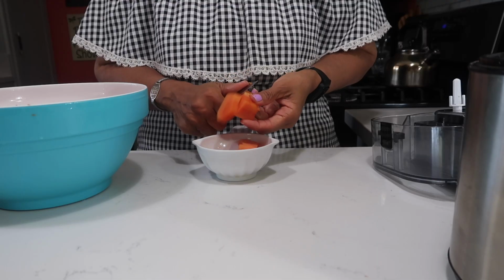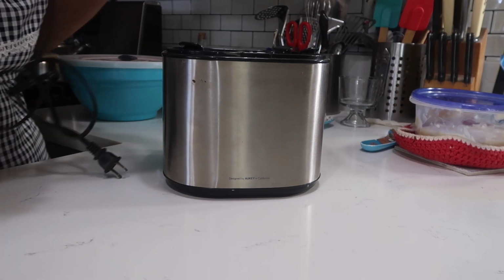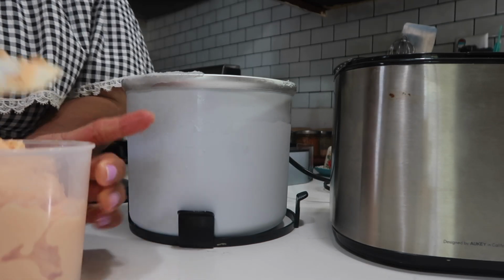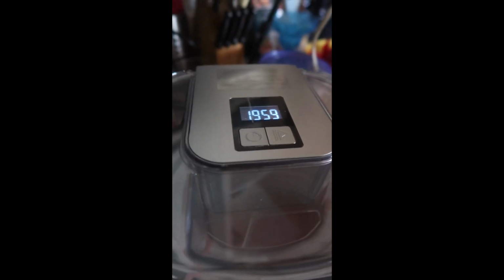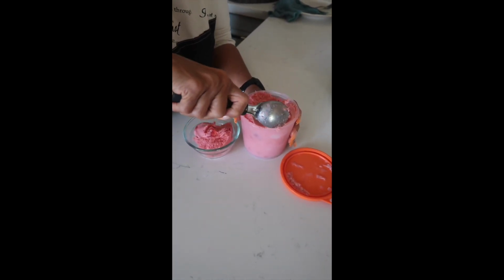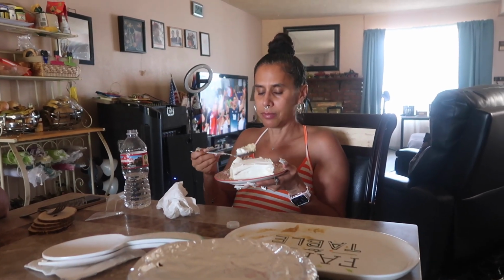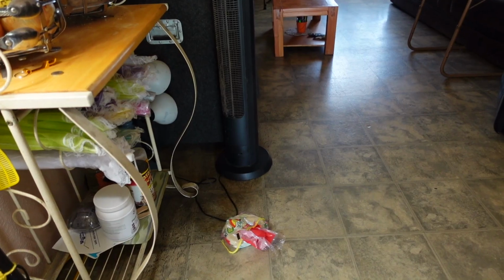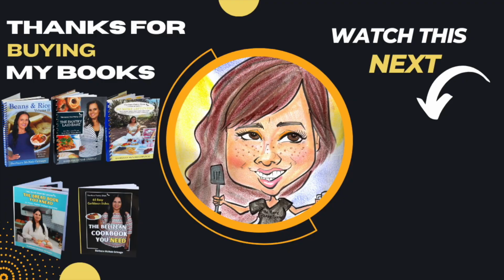3 Ingredient Papaya Frozen Yogurt | Collab With @mylifeonthehill | No Salt, No Ice Needed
I used my Aukey Home ice cream maker to make papaya frozen yogurt. This machine doesn't need ice or salt so it was very easy to make. Because I don't like papaya, I decided to make strawberry frozen yogurt too. The desert only uses 3 ingredients and took 20 minutes. I allowed the sweet treat to set in the freezer for a couple of hours before serving. My sister @mylifeonthehill came to visit for the first time since she got sick with anxiety and depression. We had a great pre-celebration for my upcoming birthday.

Amazon Birthday Wishlist

Amazon Birthday Wishlist

Life is a story; make yours a best-seller.

MISSION:
Through shared recipes, stories, and experiences, we aim to build a warm and inclusive community where everyone feels welcome and inspired to share their own culinary journeys.

VISION:
We believe in the power of food to create connections and foster a sense of belonging.

LINKS-
Cuisinart Ice Cream Maker (Amazon)

The Bread Book You Knead
The Belizean Cookbook You Need

Hi, My name is Barbara and I'm originally from Belize located in Central America. I now reside in Southern California with my husband of over 37 years and 3 young adult children Josh, Jory and Jada. Although I'm the host of the show, Joe and the children play a major part in front of and behind the camera.